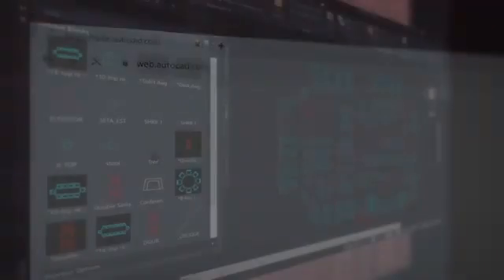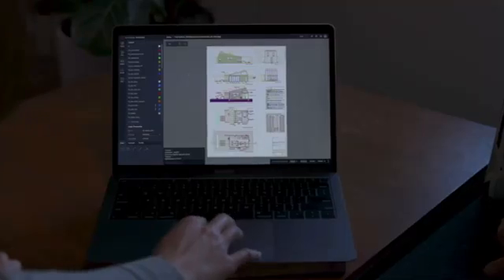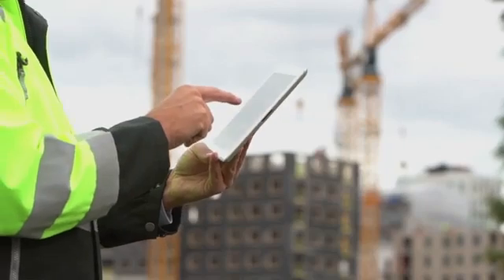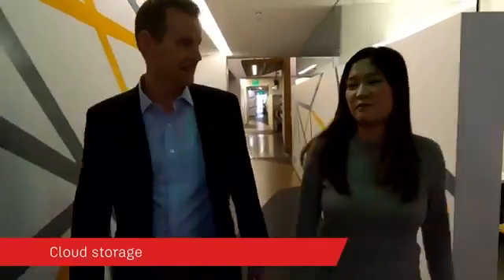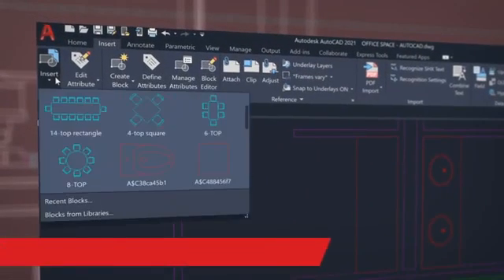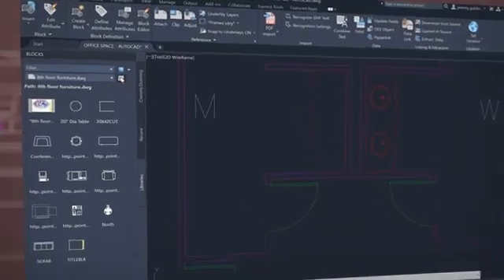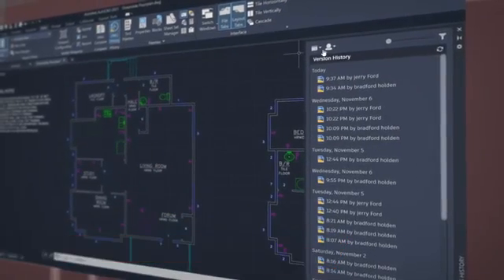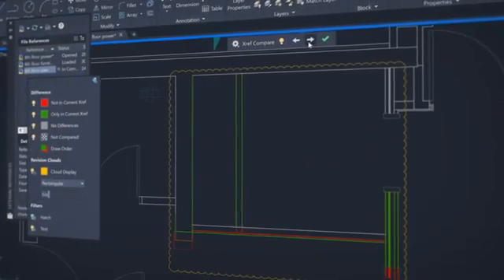AutoCAD 2021 de Merak Ettiğiniz Herşey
Merhaba arkadaşlar bu gün;
 -AutoCAD nedir?
 -Hangi alanlarda kullanılır?
-2021 AutoCAD in avantajları nelerdir?
Sorularına cevap vereceğiz.